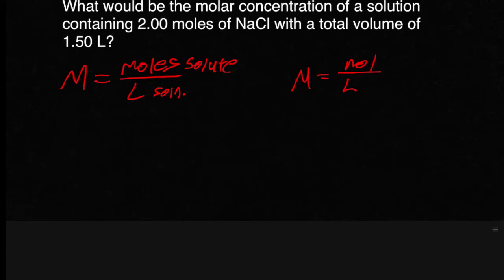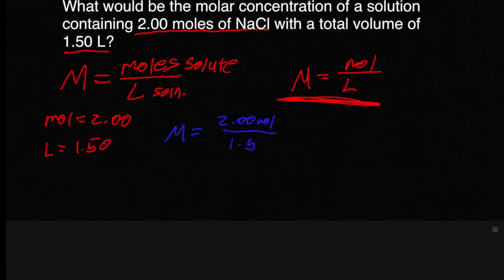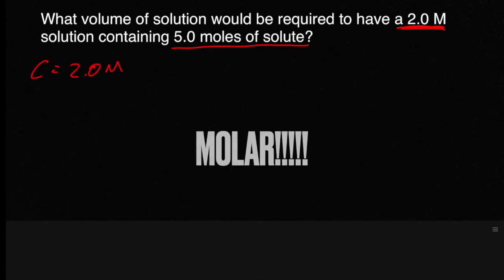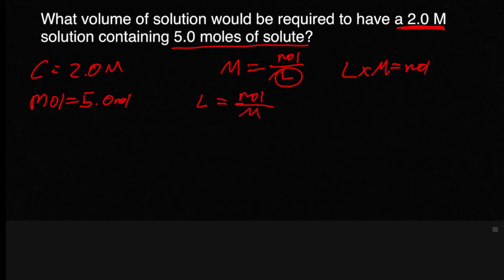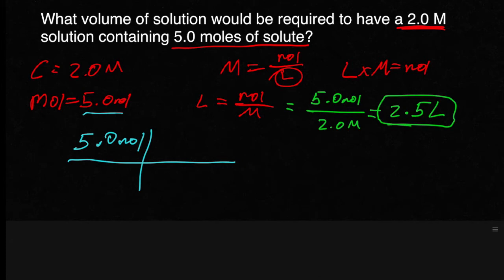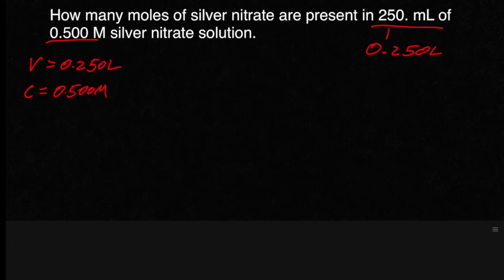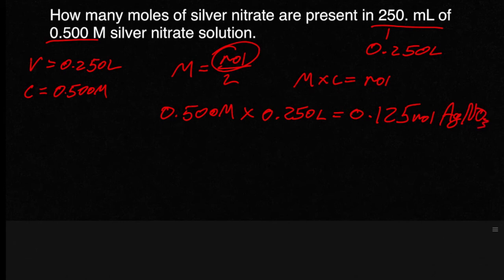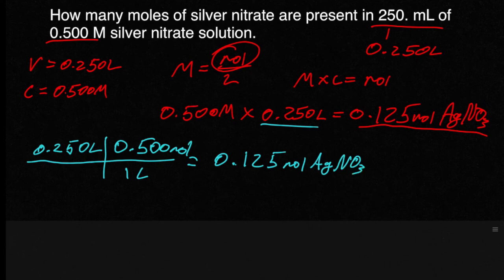Intro To Molarity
A quick introduction to using the Molarity equation to calculate moles of solute, Liters of solution, or Molar concentration of solution.